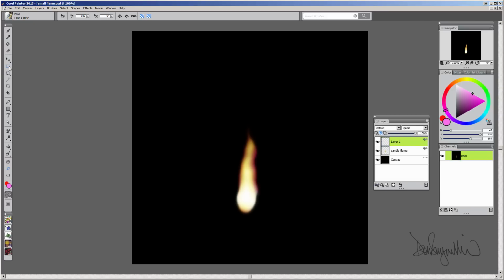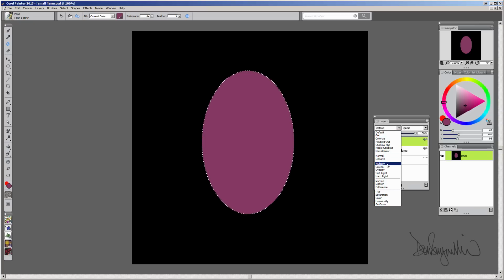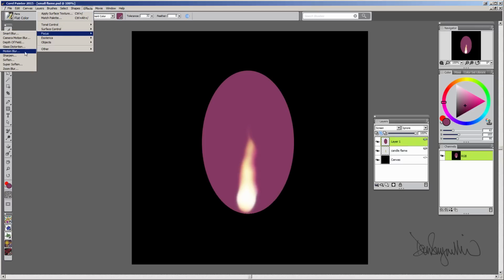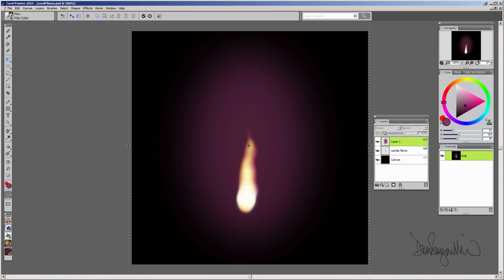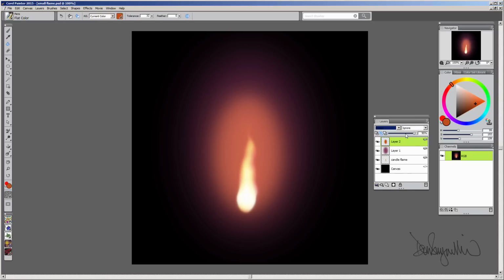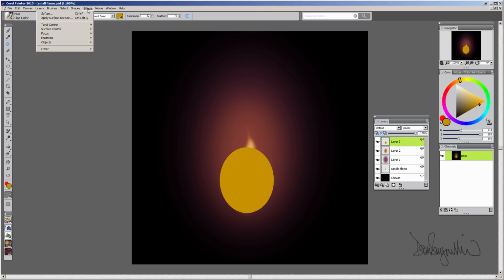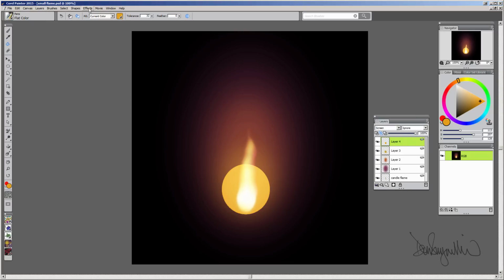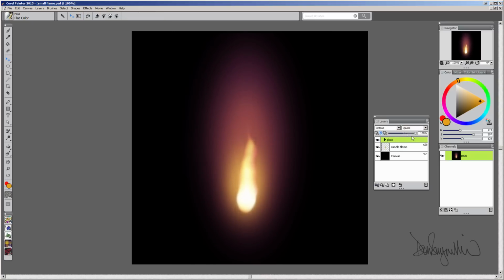Creating a glow effect in Corel Painter with Don Seegmiller